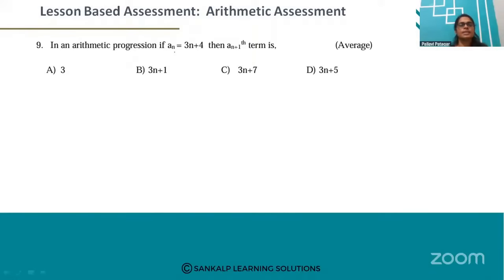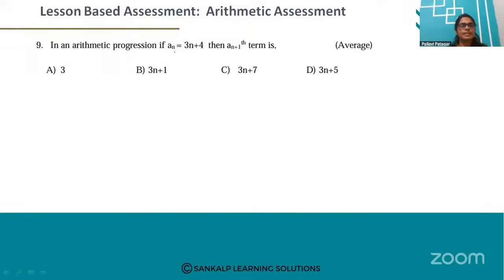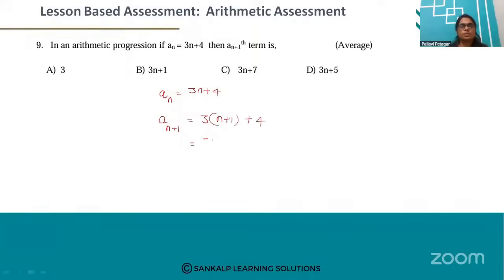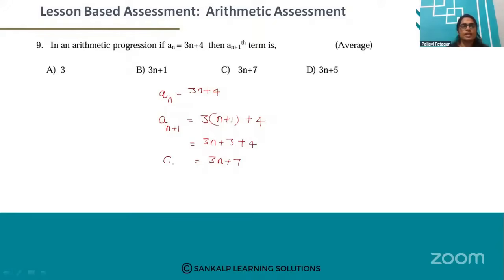LBA Arithmetic Progressions MCQ 9